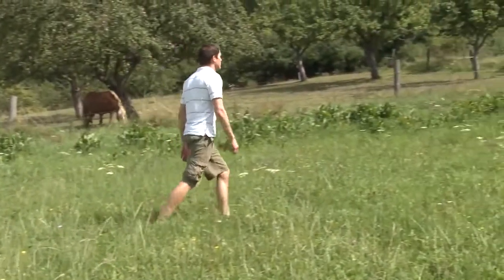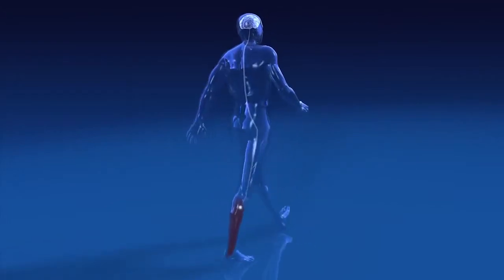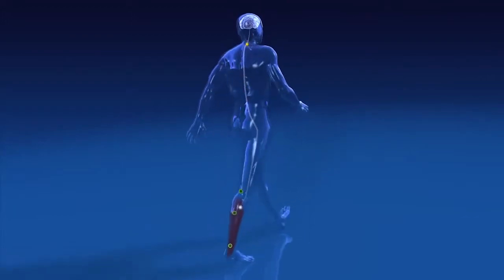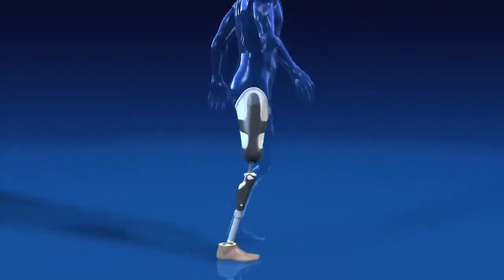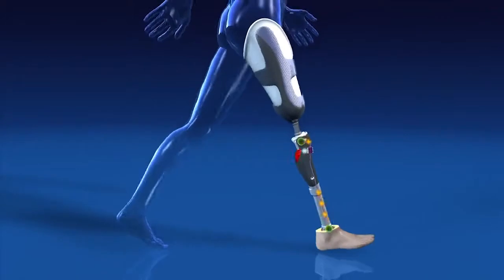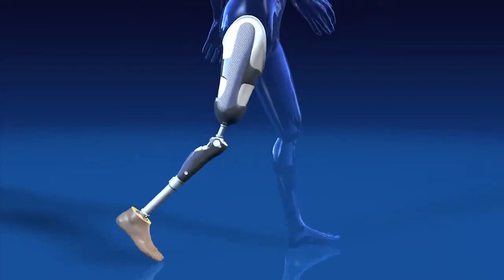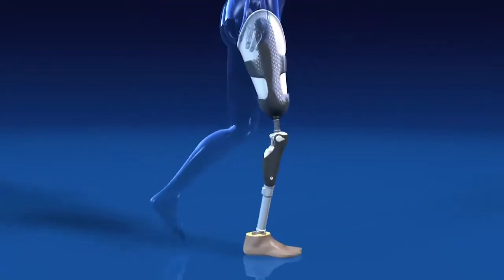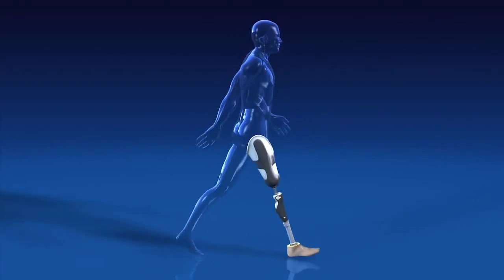How the C Leg Works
The C Leg is OttoBock's prosthetic leg for above the knee amputees. Its sensors recognize when you're in an insecure position, and during a trip or stumble, the C-Leg increases resistance to provide the support you need to recover before you fall. You can speed up, slow down, and go down stairs step over step. (video by OttoBock USA)

Sunshine Prosthetics and Orthotics in Wayne, NJ will custom fit this prosthetic leg.